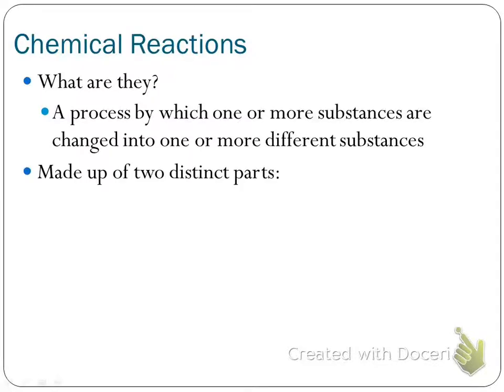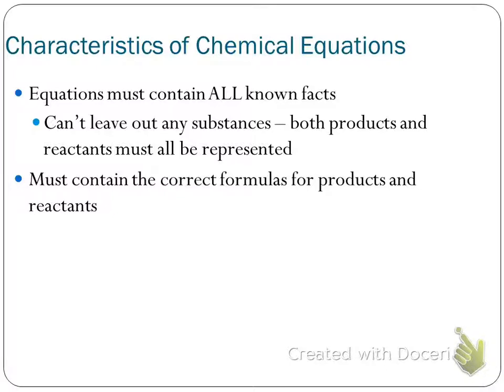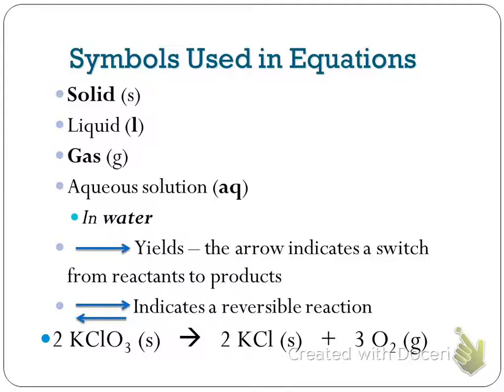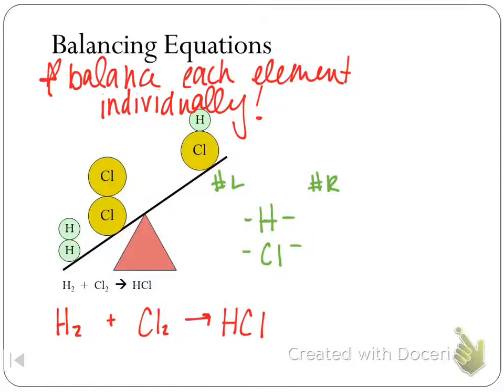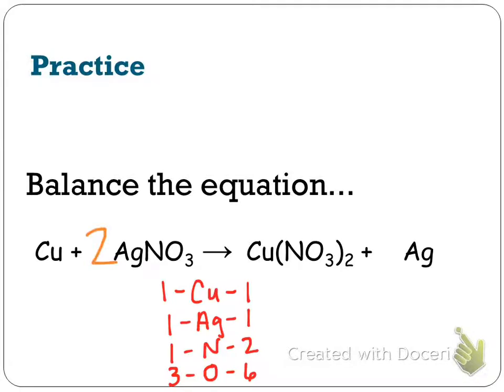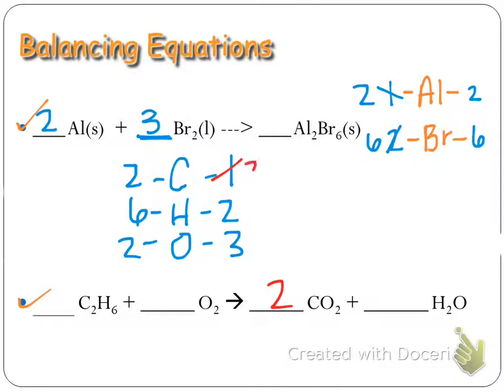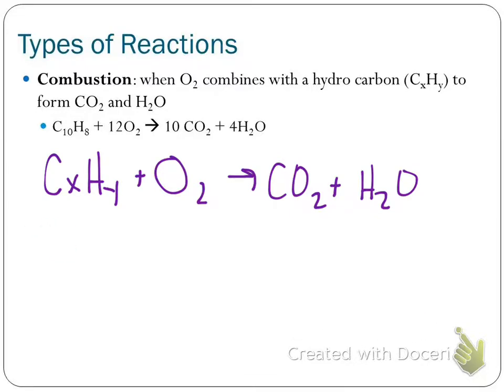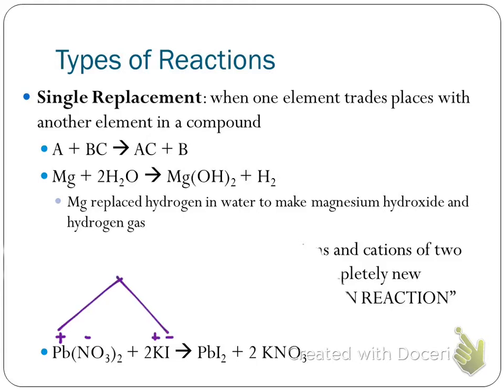Hon Chem Balancing and Types of Rxns 11.7.18